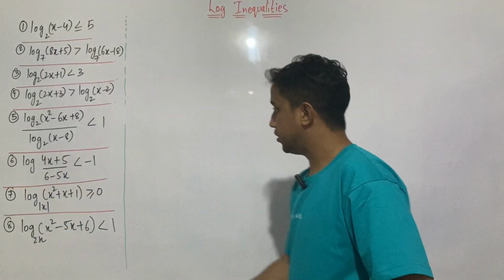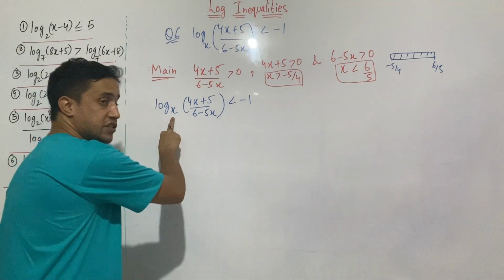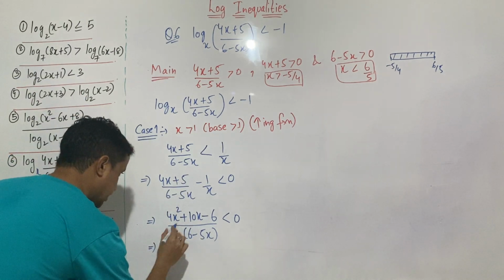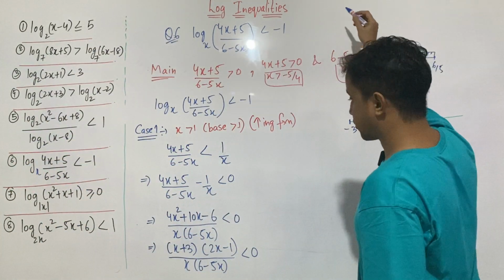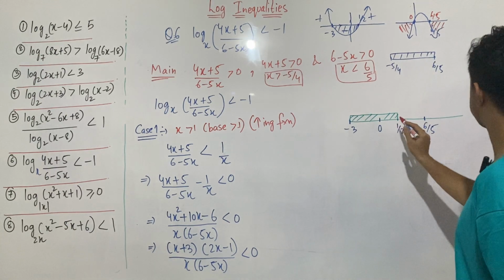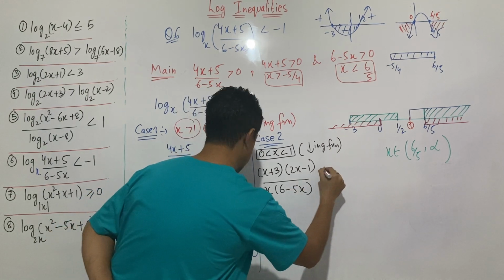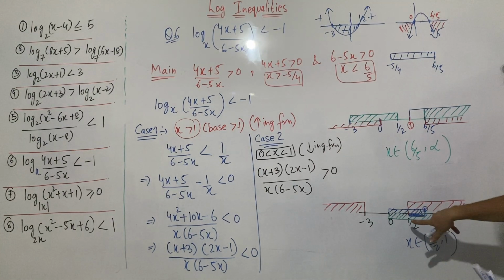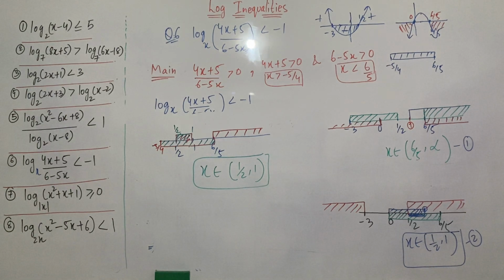Logarithm Inequalities | Problem Solving | Lesson 15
Solved problem on Logarithmic inequality